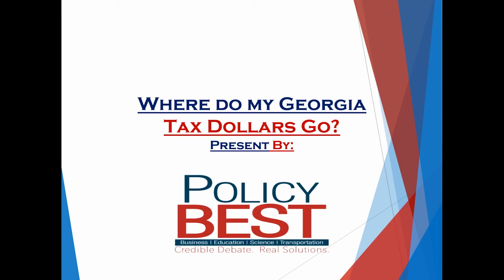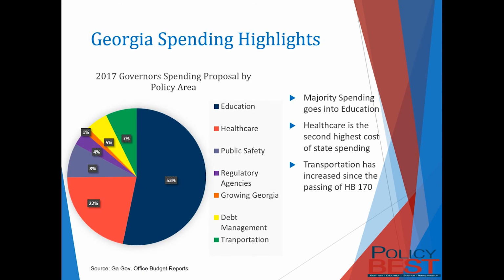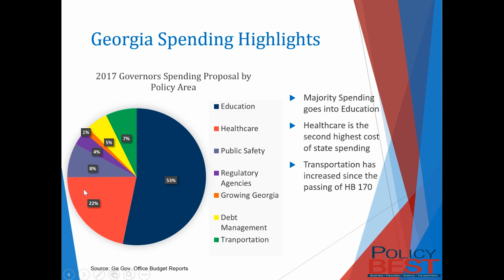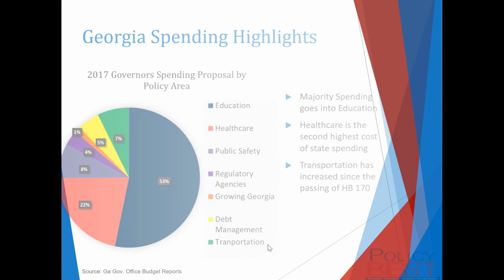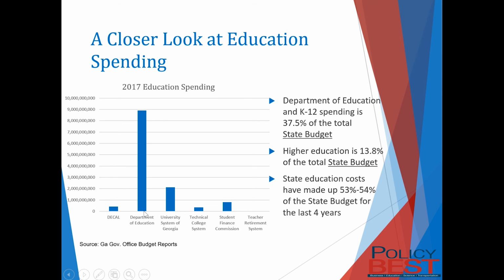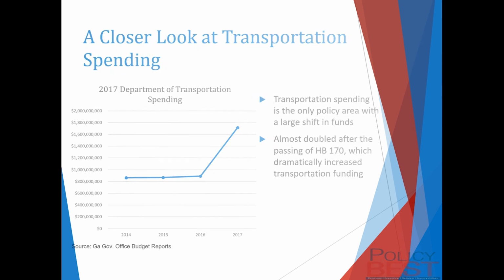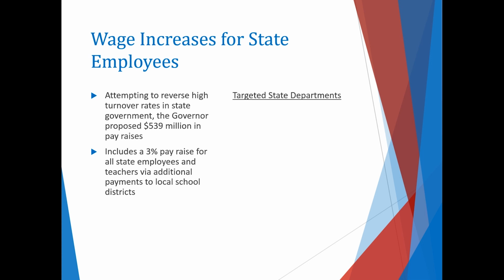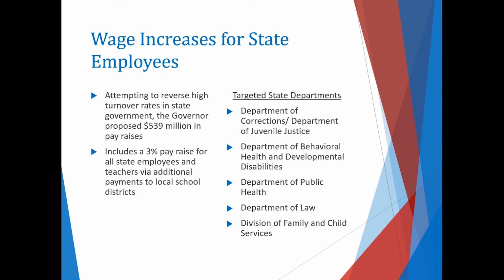Become a Budget Expert: Spending Basics